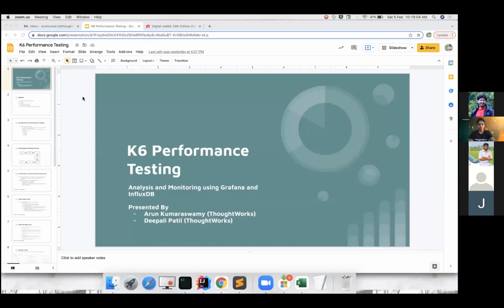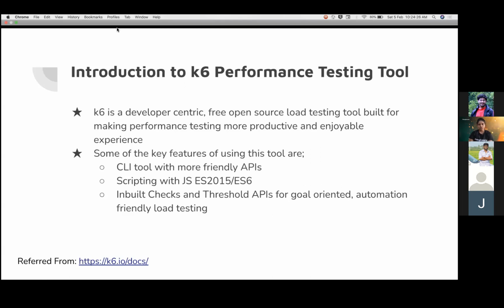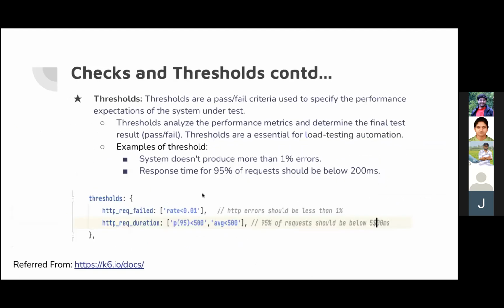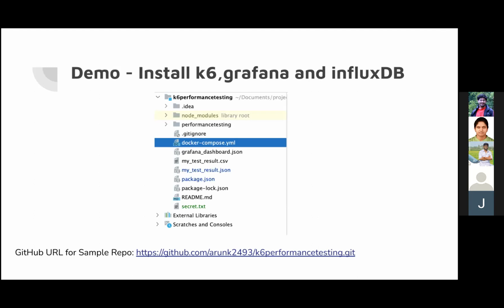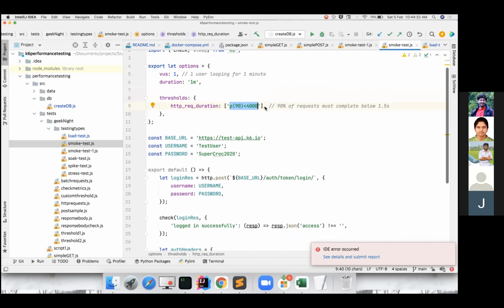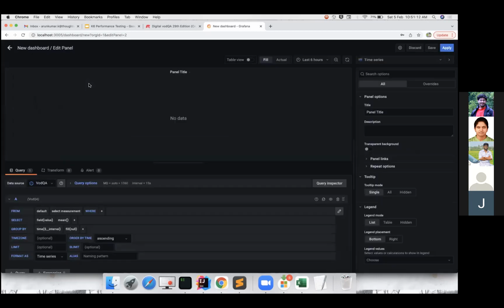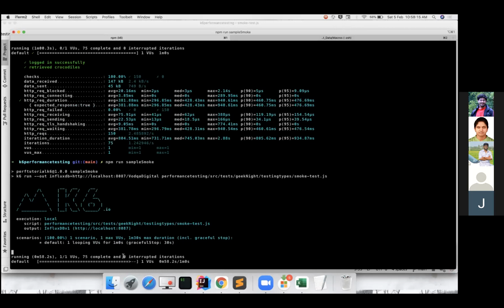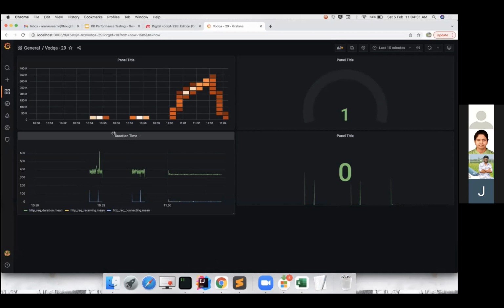Performance Testing using k6 and monitoring using Grafana and InfluxDB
An introduction of basic performance testing concepts and hands on using k6 for API Performance and monitoring using InfluxDb and Grafana

By: Arun Kumar Kumaraswamy & Deepali Patil (ThoughtWorks)